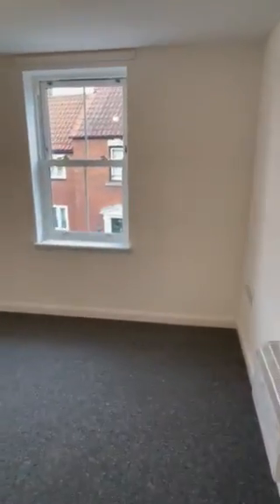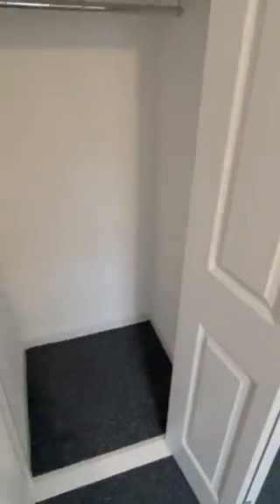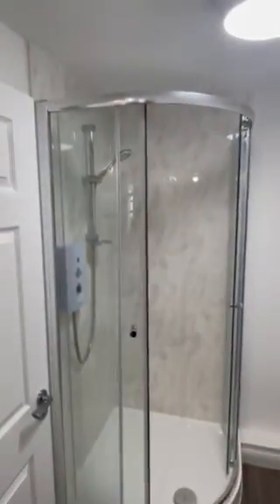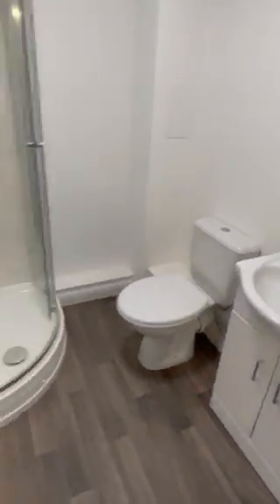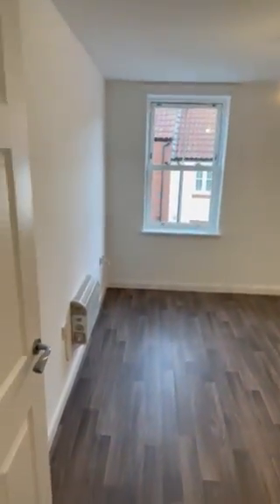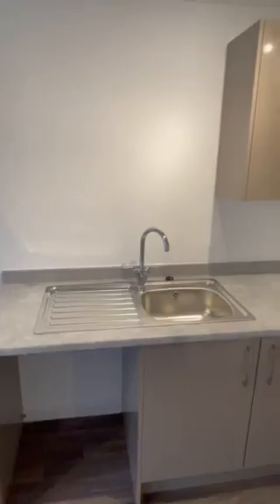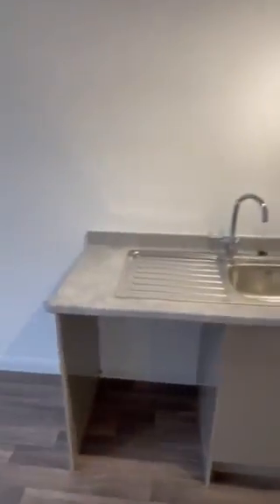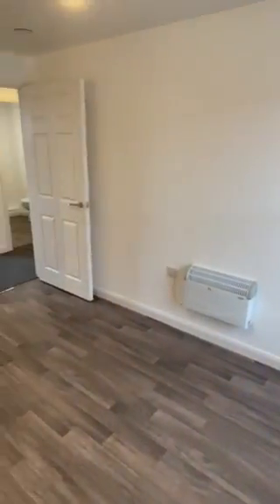Flat 4 Chapel Court Video Tour